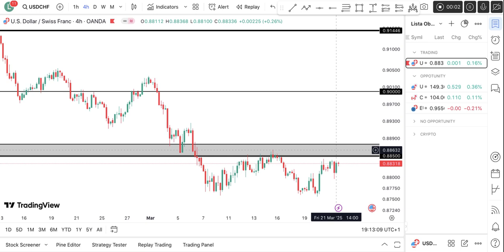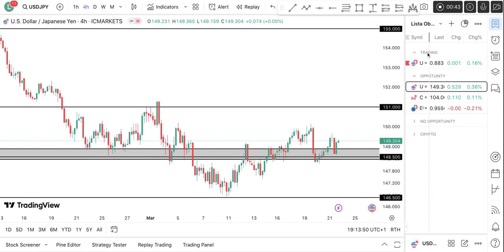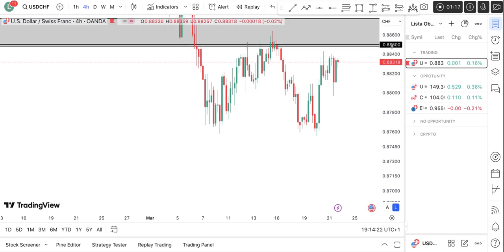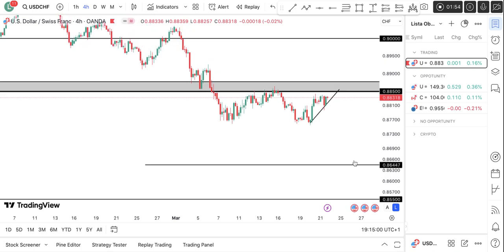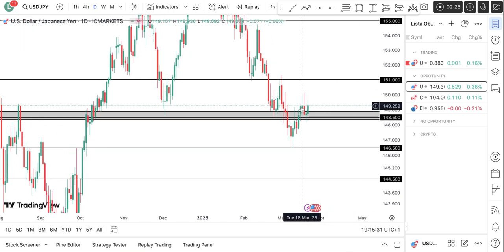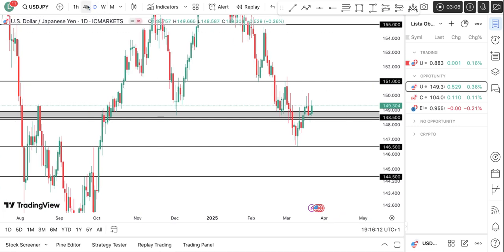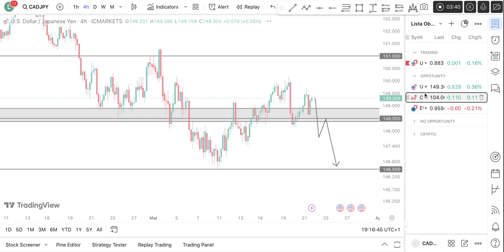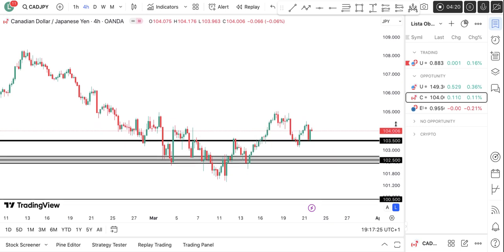weekly analysis on usd/jpy, usd/chf